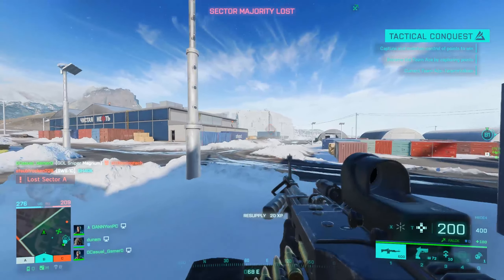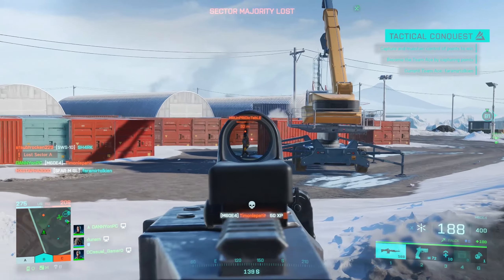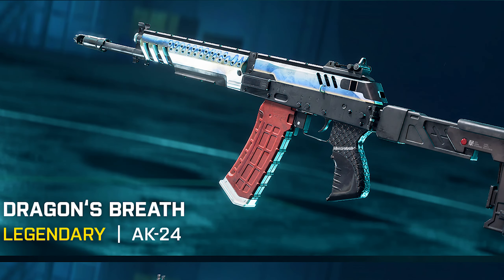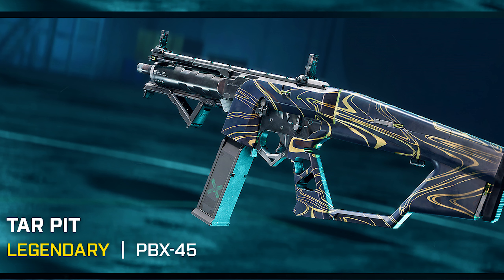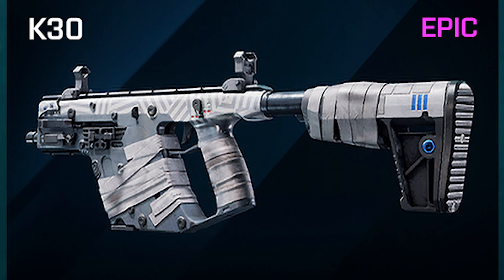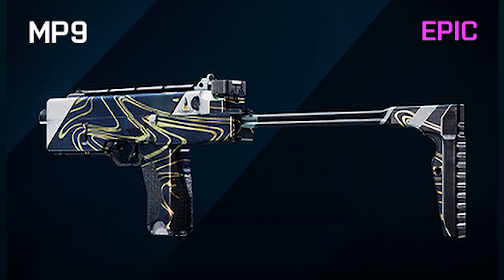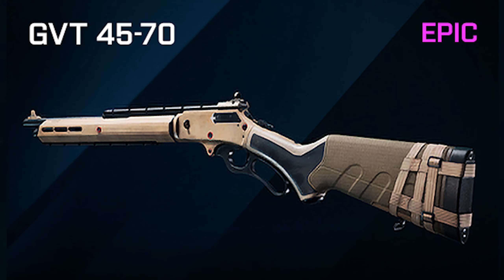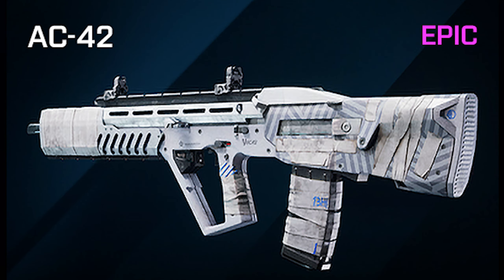Nice new weapon skins leaked - Battlefield 2042